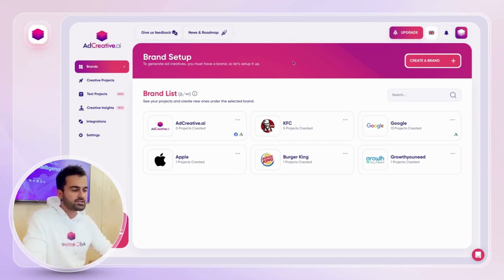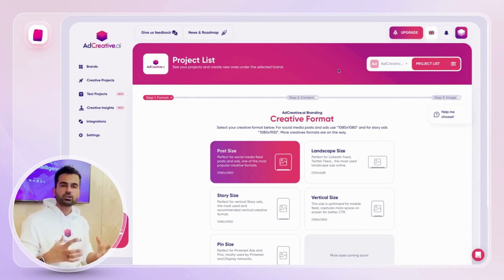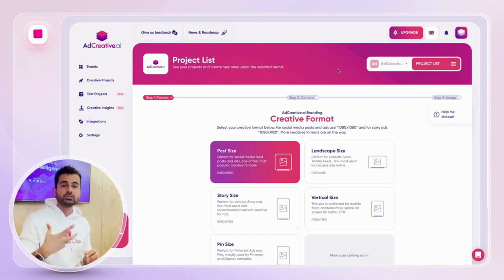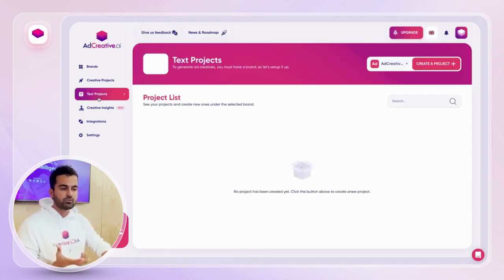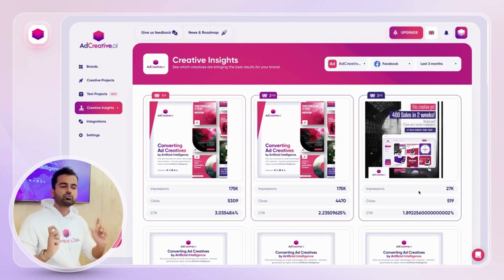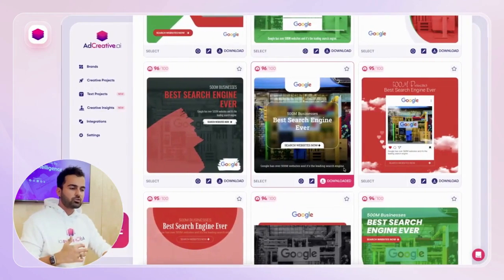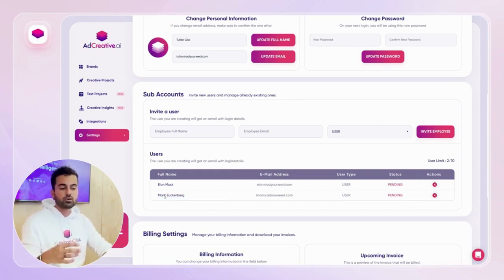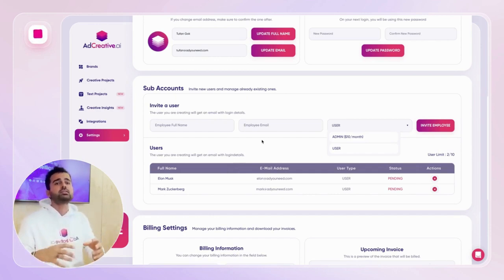How To Create Ads On Facebook - This fb ads Method Will Blow Your Mind 🤯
How To Create Ads On Facebook - This Method Will Blow Your Mind 🤯

Purchase this amazing software in the link here and get $500 Free Google Ads Credit in comment section

Ad Creative Ai Software

Give your business an unfair advantage with creatives / banners generated by highly trained Artificial Intelligence.

AdAi is a software program that helps you to create and manage your advertising campaigns. It makes it easy to target your customers and track the results of your ads. AdAi can also help you to find new customers and increase your sales.

Why You Want To add a link to facebook story

Facebook is one of the most popular social networking sites. It allows you to connect with friends and family. You can also share photos, videos, and other information with them.

There are many different ways to use Facebook. You can use it to stay in touch with people you know, or you can use it to find out more about them. You can also use it to stay up-to-date on what's happening in the world.

What is a Adsmanager?

An ad manager is a position within a company that oversees the advertising budget and strategy. They work with the marketing team to identify opportunities for growth and develop campaigns that will reach the target audience. The ad manager also works with external vendors to create and place ads in the appropriate media outlets.

What is ad targeting?

Targeted advertising, also known as behavioral targeting, is a form of marketing that uses technology to deliver advertisements to people who have previously shown an interest in the product or service being advertised. Advertisers can target their ads to specific groups of people based on their age, gender, location, interests, and even past behavior.

One of the main benefits of targeted advertising is that it allows advertisers to focus their resources on people who are more likely to be interested in their product or service. This helps to reduce wasted time and money on ads that no one will see or respond to.

Another benefit of targeted advertising is that it can help create a more personalized experience for users. By delivering ads that are relevant to them, users are more likely to find them useful or interesting. This can lead to increased engagement with the ad and ultimately more sales for the advertiser.

What is the Facebook Pixel and why is it important?

Facebook Pixel is a code that you add to your website in order to track conversions and engagements. The pixel will help you understand how people interact with your website. You can then use this information to create targeted ads on Facebook.

Why You Need To Use fb ads?

1. Facebook Ads are a powerful way to reach your target market.

2. With Facebook Ads, you can target your audience by location, age, gender, interests, and more.

3. Facebook Ads are an effective way to reach new customers and grow your business.

4. Facebook Ads are affordable and easy to use.

5. Facebook Ads can help you achieve your marketing goals.

6. Facebook Ads are a great way to increase brand awareness and drive traffic to your website or blog.

7. Facebook Ads are a great way to promote your products or services.

What are facebook lead ads

Facebook lead ads are a great way to collect information from potential customers.

This makes it easy to gather leads from people who are interested in your product or service. Lead ads can be customized to match your branding, and they're easy to use.

You can create a lead ad in minutes, and it will automatically be added to your Facebook page.

What Are carousel ad

What are carousel ads? Carousel ads are a form of advertising that allows businesses to showcase multiple images and videos within a single ad. They can be used to promote a product or service, or to tell a story. Carousel ads can be particularly effective for businesses that want to show off multiple products or services.

Carousel ads are easy to create. Businesses can create them using Facebook's Ads Manager, or by using a third-party tool like AdEspresso. Once the ad is created, it can be published on Facebook, Instagram, or LinkedIn.

Carousel ads can be customized to match the look and feel of the business' website or social media page. They can also be tailored to target specific demographics, interests, and behaviors.

Carousel ads are an effective way to reach customers with a message that resonates.

Why Use facebook carousel ads

There are many reasons to use Facebook carousel ads. Carousel ads allow you to include multiple images and headlines in a single ad, which can help you tell a more complete story about your product or service.